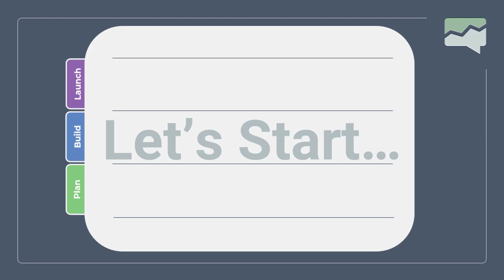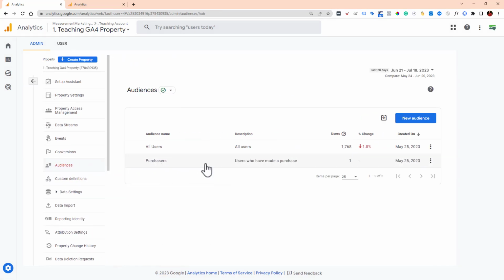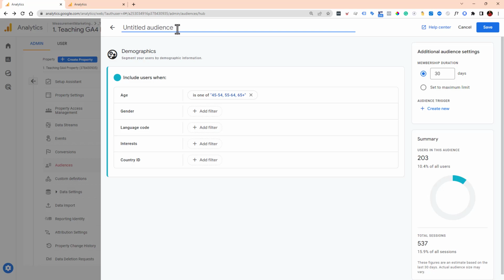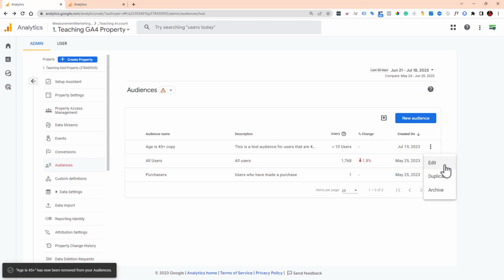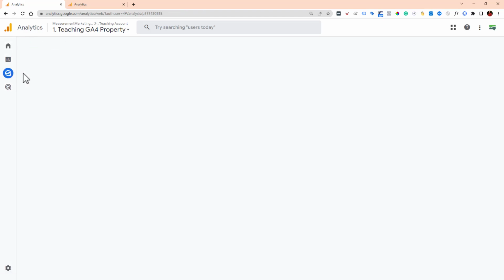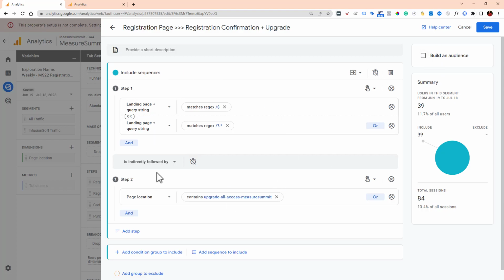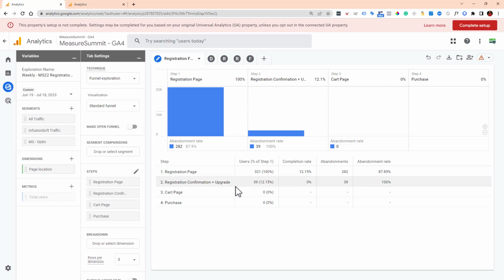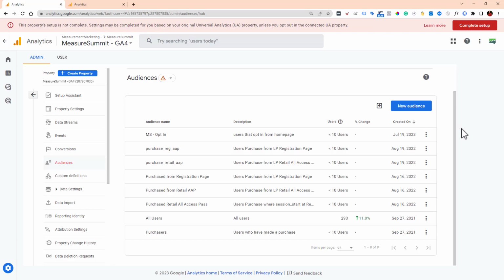Easist Ways to Create Audiences in GA4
Ready to unlock some more GA4 power for your marketing? Using Audiences allows you to retarget users in Google Ads but you can also use them in your reports to help you understand your user journey and exactly where to optimize.

- Using Audience Templates
- Creating Audiences that have multiple steps
- Pro Tips on TBVing (Trust, But Verifying) your audience is what you need

or